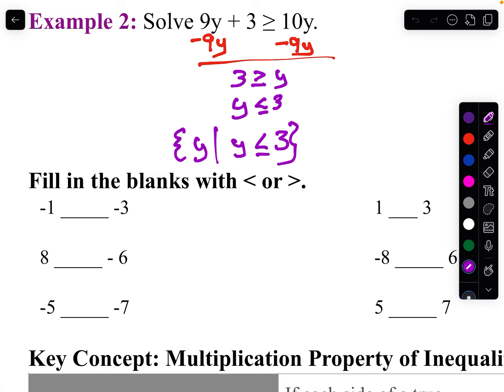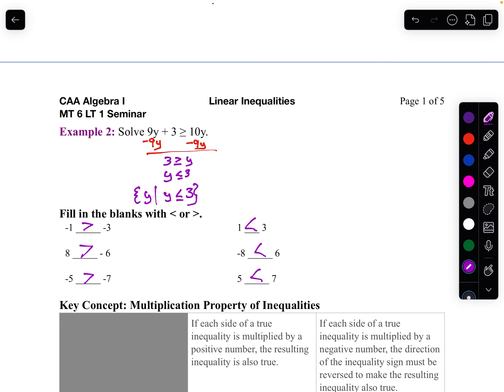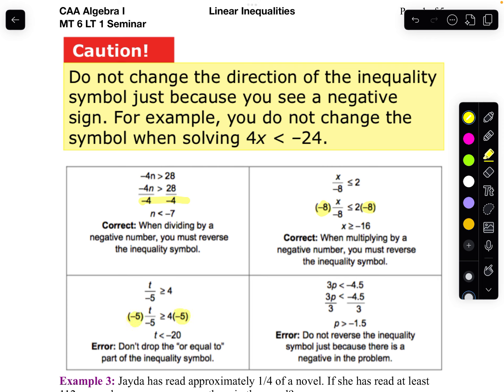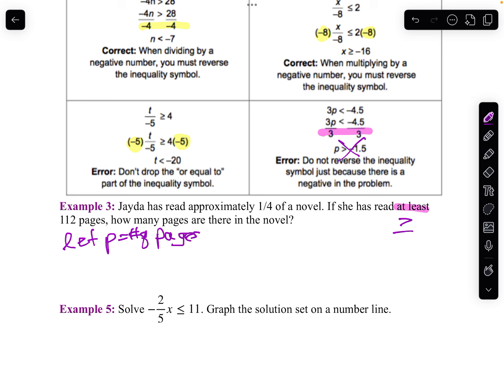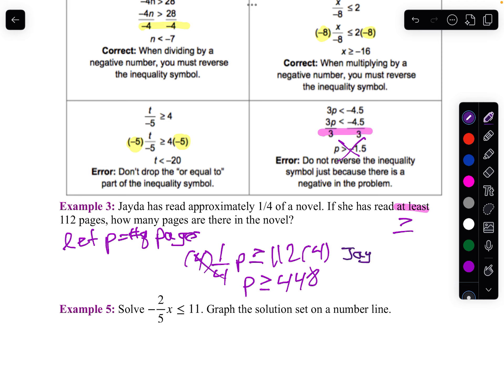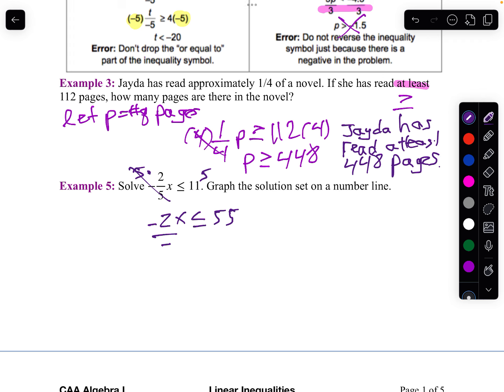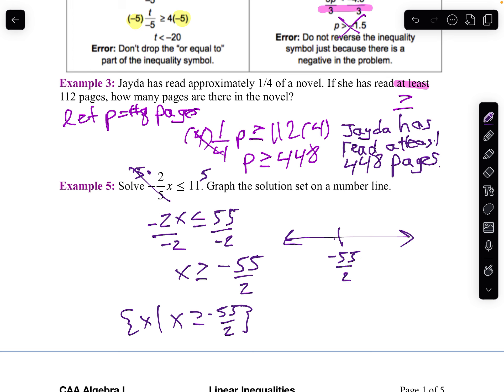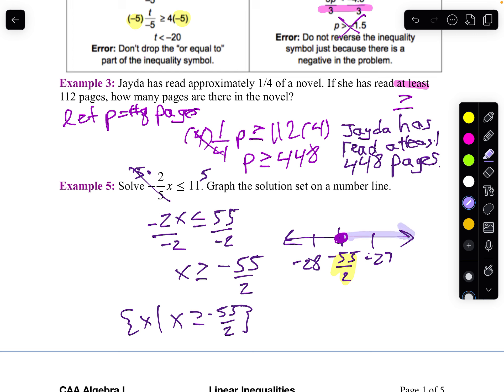Algebra 1 MT 6 LT 1 seminar part 3 linear inequalities ￼